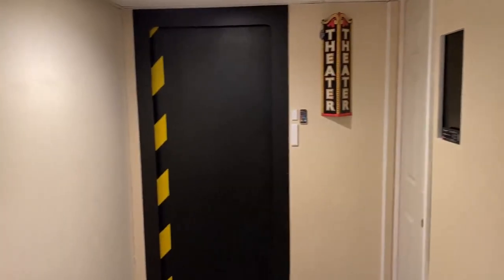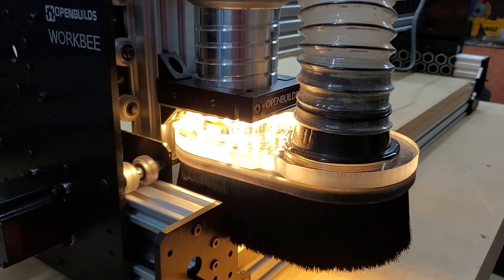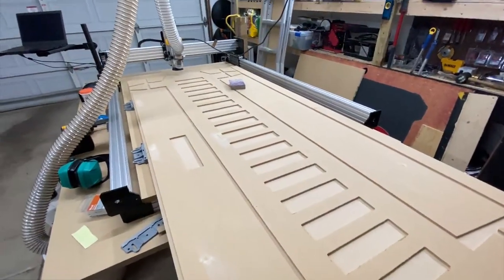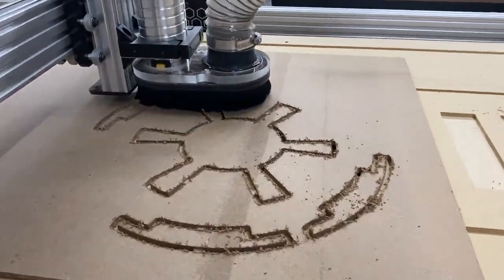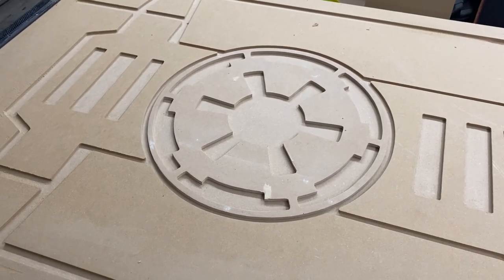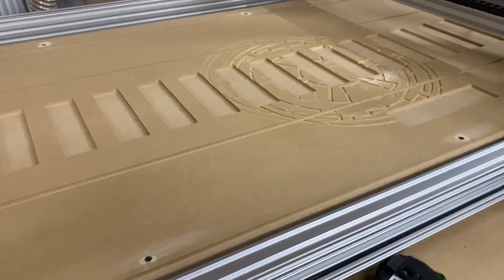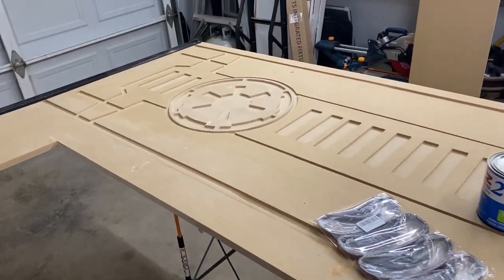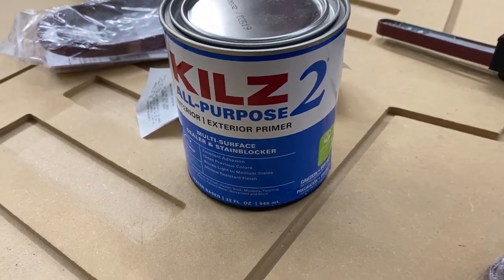Death Star Media Room Rebuild Part - 5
This is my first project on the new CNC.  A new entrance door to the Man Cave. Mistakes were made...

Here is that awesome little sander that I mentioned.
WEN 6307 Variable Speed Detailing File Sander with 1/2-by-18" Belt

Track: Snowprints by Valante

Okay, I'm done...